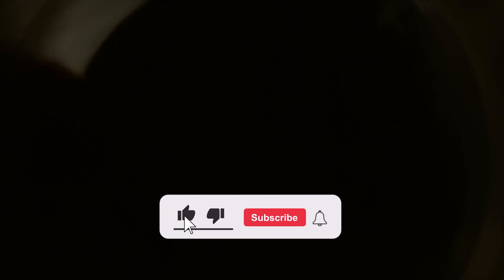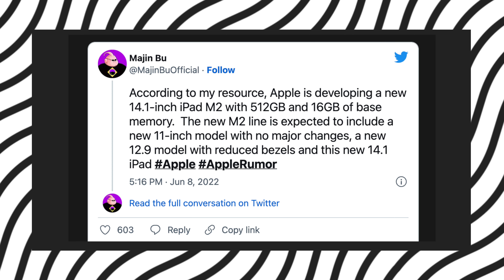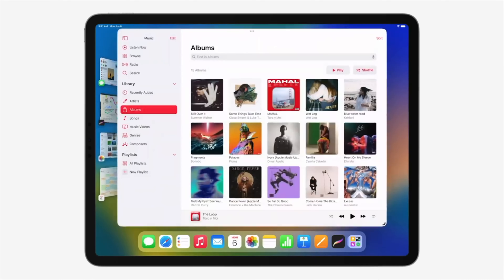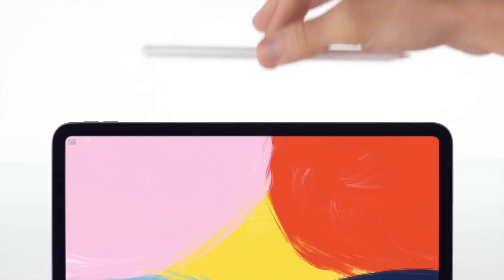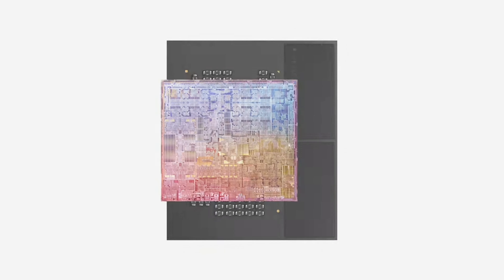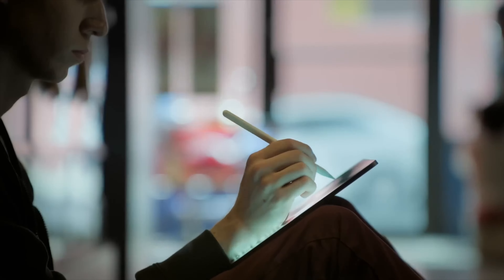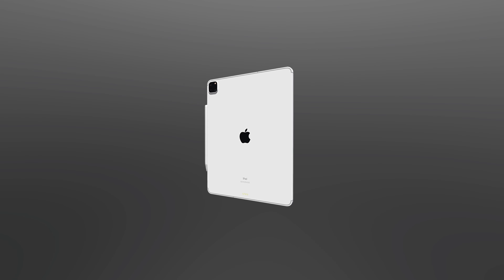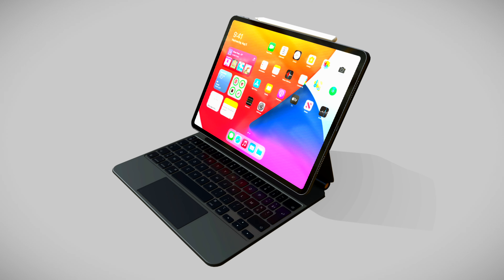NEW 14-inch M2 iPad Pro - Launch Date, Specs, Leaks and Rumors!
The iPad Pro is an amazing device for those who consume content or works with graphics.
But in the near future we will get a completely new iPad with the largest display.
In this video, we will discuss all the current leaks and rumors regarding the new 14-inch iPad Pro!

📲iPads:
2021 Apple 10.2-inch iPad
2021 Apple iPad Mini
2020 Apple iPad Air
2021 Apple 11-inch iPad Pro
2021 Apple 12.9-inch iPad Pro

🎮Other gadgets:
Airpods Pro
Apple Watch Series 7
Apple AirTag
AirPods 3rd Gen
AirPods Max
Apple MagSafe Charger

📸 My blogger setup:
Camera A Sony ZV-E10
Sigma 16mm F1.4 (Best Wide Angle)
Sigma 30mm F1.4 (Affordable Street Lens)
Camera B Sony ZV-1
Macbook Air M1
iiPhone 13 Pro Max
Mac Mini M1
LG UHD 27-Inch Monitor: LG UHD 27-Inch Computer Monitor
Apple Magic Trackpad
Apple Magic Keyboard with Touch ID